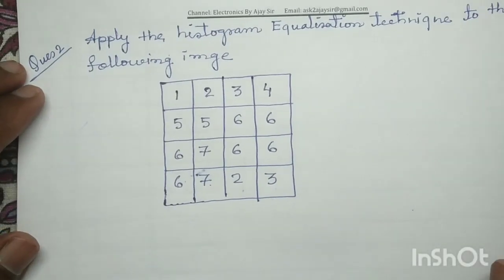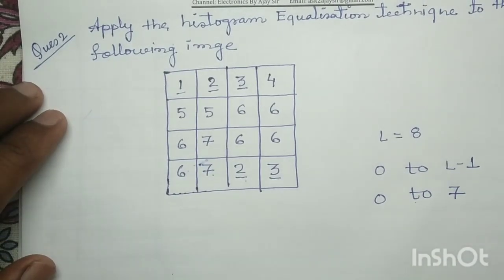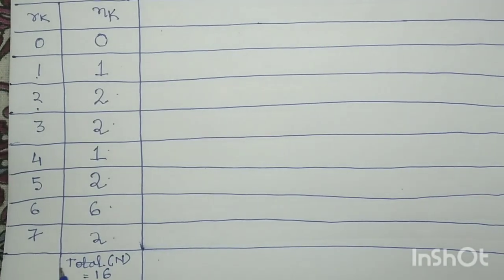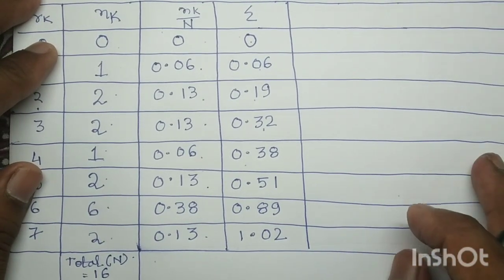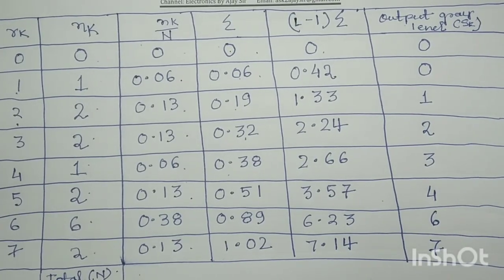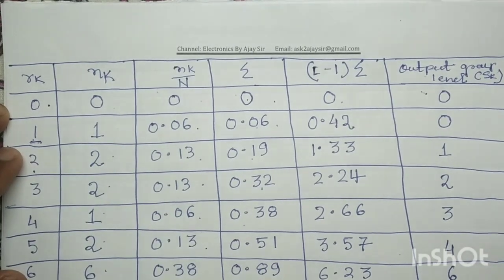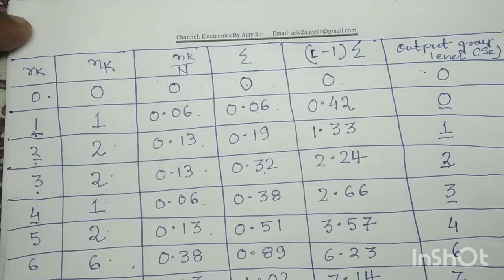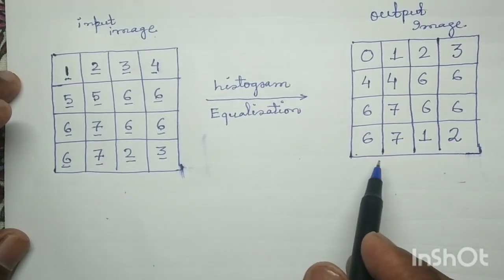Module 1.2: Histogram Equalization: Solved Numerical Example 2 | Digital Image Processing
📊 Mastering Histogram Equalizations: Step-by-Step Tutorial! 📊

In this video, I have discussed step by step procedure to solve numerical question based on Histogram Equalization.

Histogram: Histogram is a discrete function formed by counting the number of pixels that have a certain gray level in the image

In the dark images, components of the histogram are concentrated on the lower (dark) side of the gray scale. In bright images, the histogram is biased towards the higher side of the gray scale

In low contrast, the histogram will be narrow & centered towards the middle of the gray scale. In high contrast, a large variety of gray tones occupy the entire range of possible gray levels

Histogram Equalization:
1. It is the process that transforms the intensity values so that the histogram of the output image approximately matches the flat (uniform) histogram.

2. The aim is to create an image with equally distributed brightness levels over the whole brightness scale.

3. We can do it by adjusting the probability density function (pdf) of the original histogram of the image so that the probability spread equally.

4. Histogram equalization results are similar to contrast stretching but offer the advantage of full automation

5. Histogram Equalization automatically determines a transformation function to produce a new image with a uniform histogram.

You may refer the following books to practice more numerical questions:

1. R.C.Gonzalez and R.E.Woods, “Digital Image Processing”, Prentice Hall, 3rd Edition,2011.

2. S. Sridhar , “Digital Image Processing”, Oxford University Press,2011